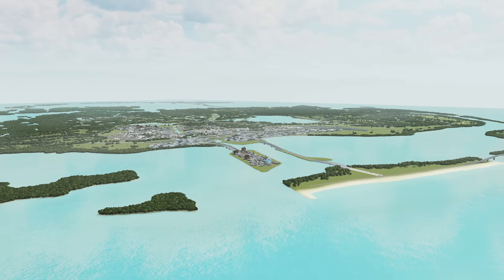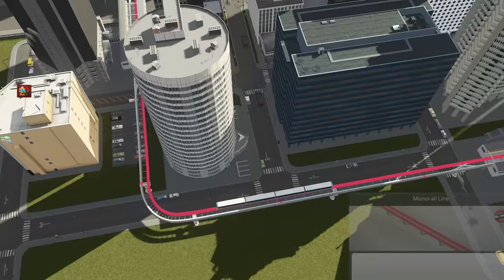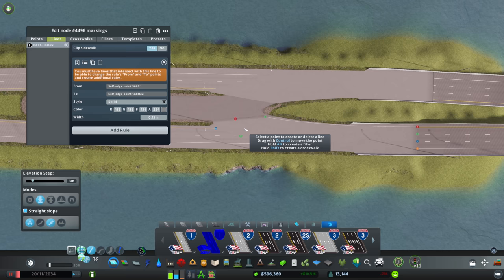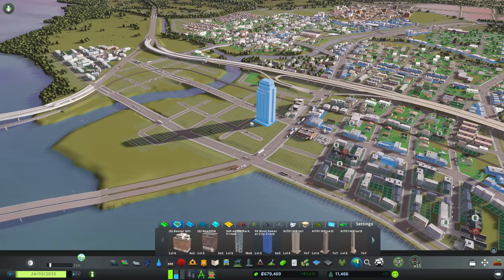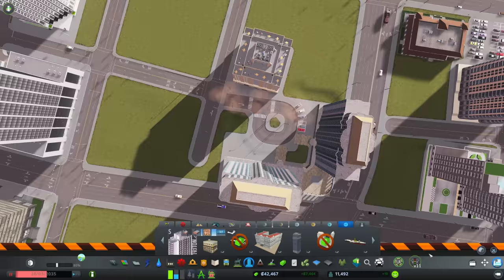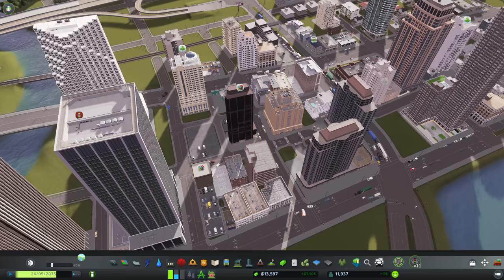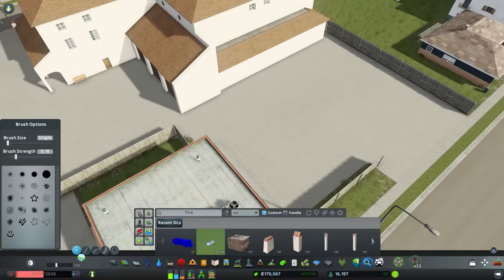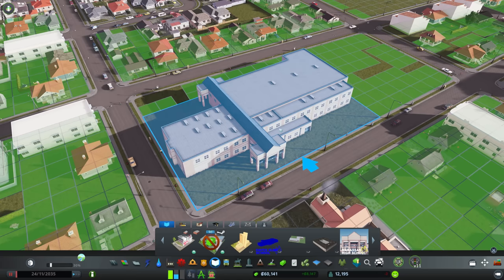Do MONORAILS Make Good Downtown Public Transport in Cities Skylines? | Sunset City 6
About the Project:
Sunset City is a series based on the US state of Florida. Not just taking inspiration from the most iconic tourist destinations or glamorous beaches, Sunset City will focus on capturing the entire state from North to South. We will cover such cities as Miami, Tampa and Orlando, as well as some towns in between. Most importantly Florida's natural landscaping spanning from the tropical beaches to the vast wetlands of the Everglades.